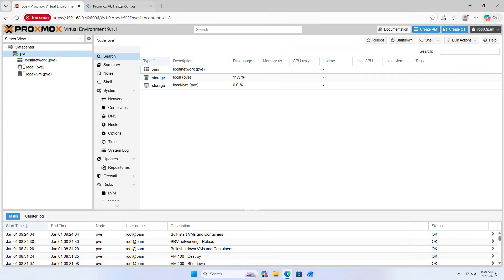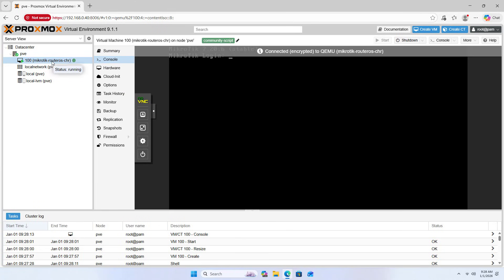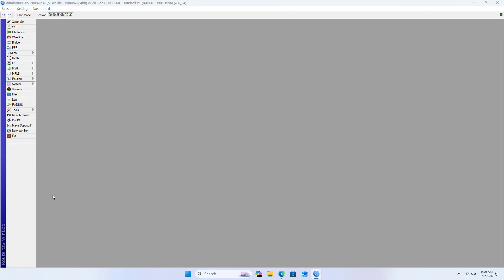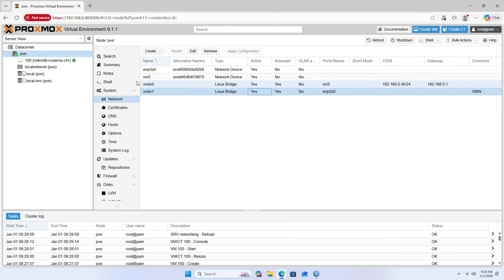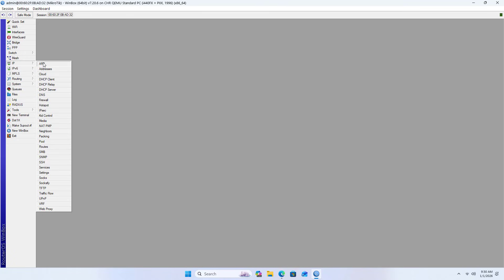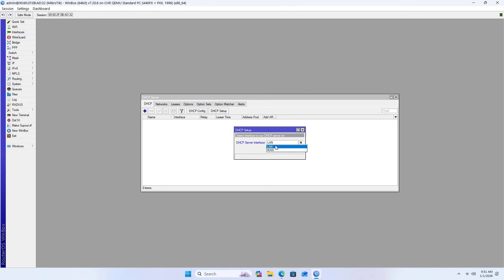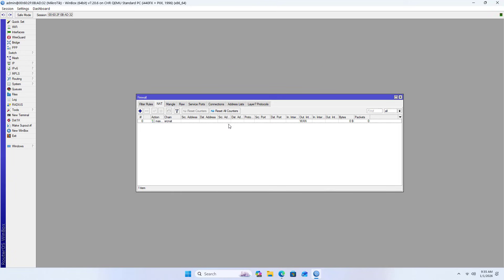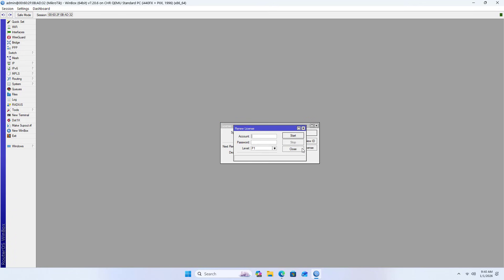Using Proxmox as a Mikrotik Router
How to use Proxmox as a Mikrotik router